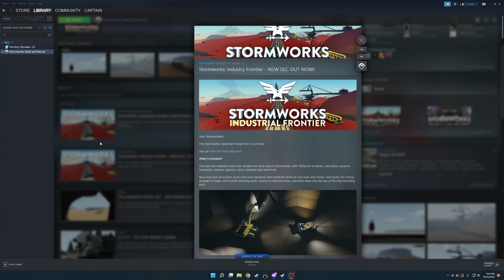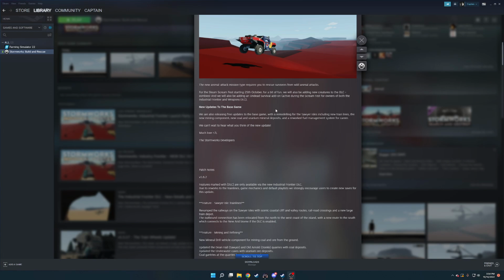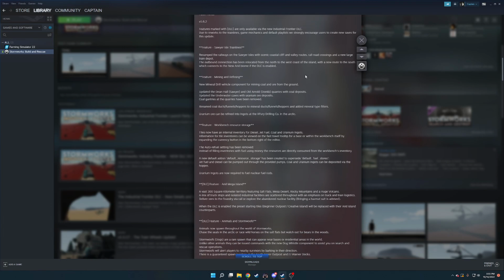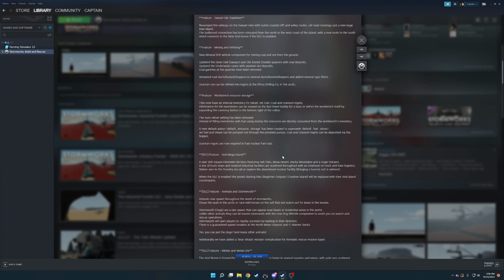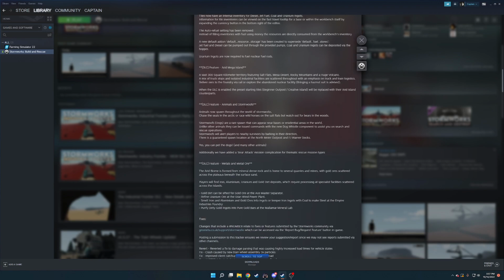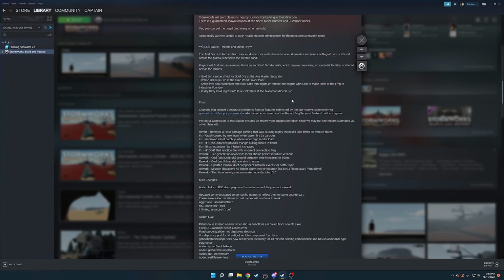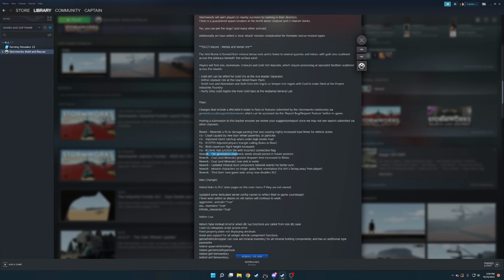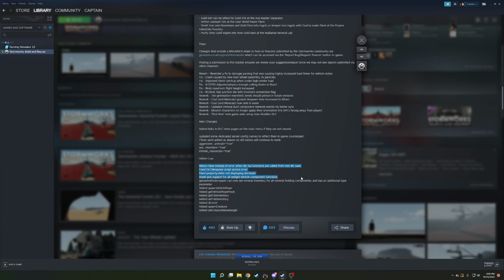Stormworks Industrial Frontier DLC